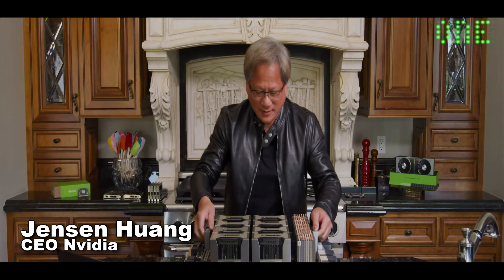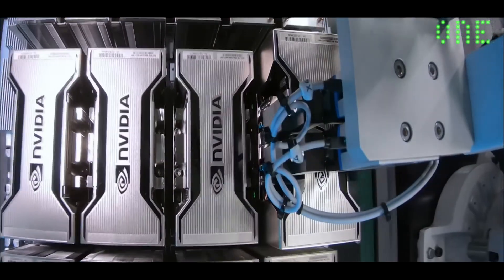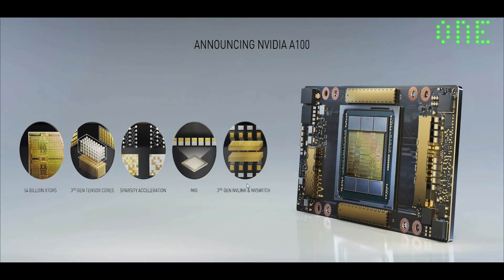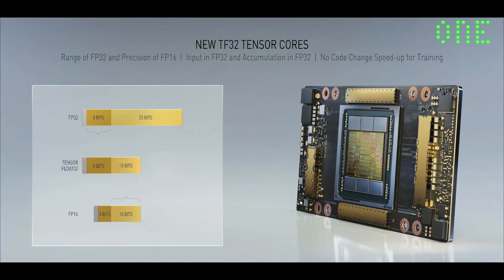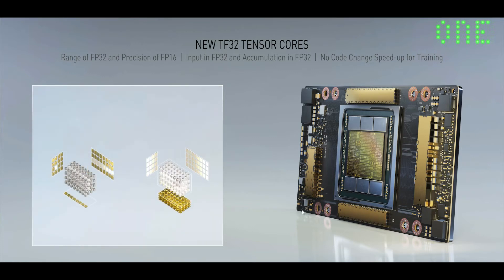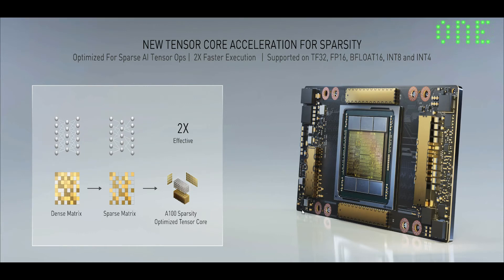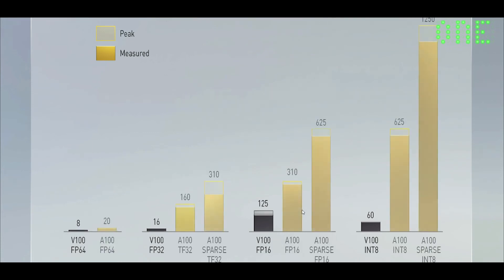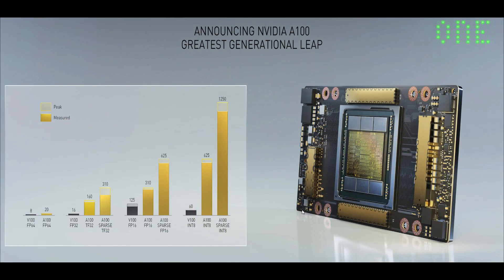Nvidia A100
Jensen Huang presenta lo más sorprendente de Nvidia con inteligencia artificial durante CTG 2020